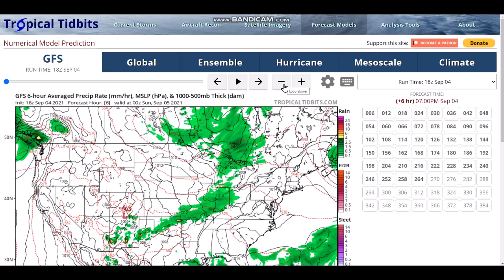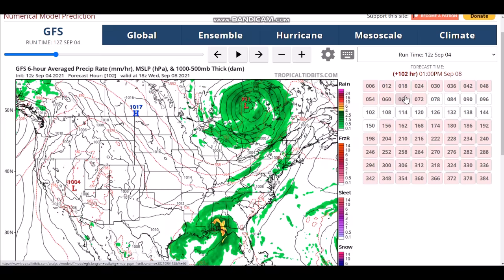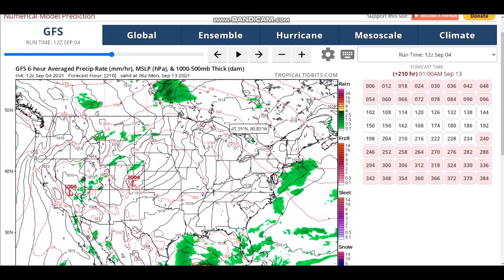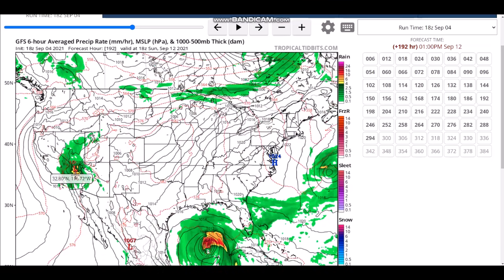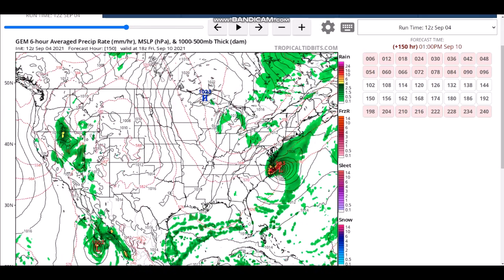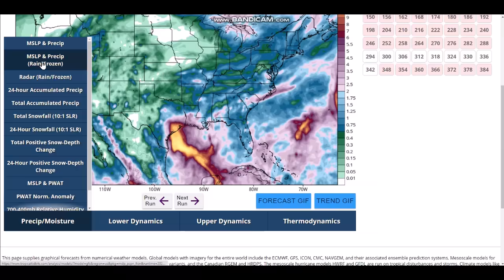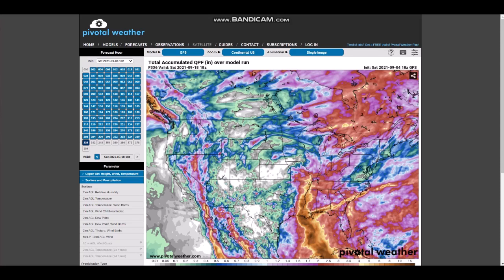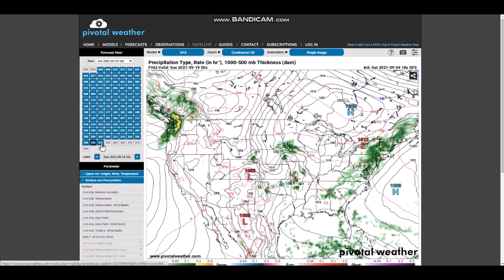A Large Fall Storm Is Incoming